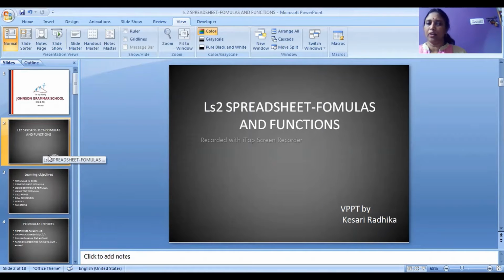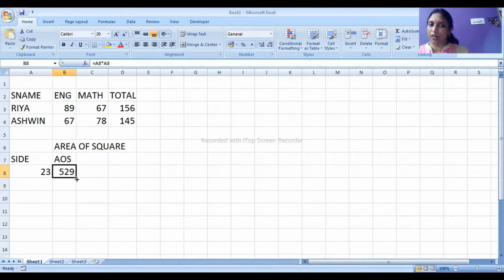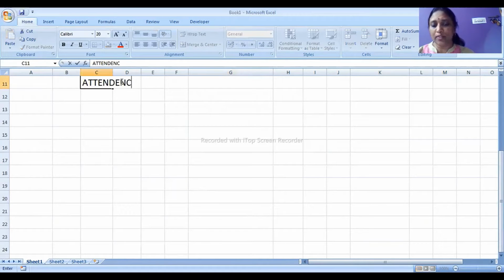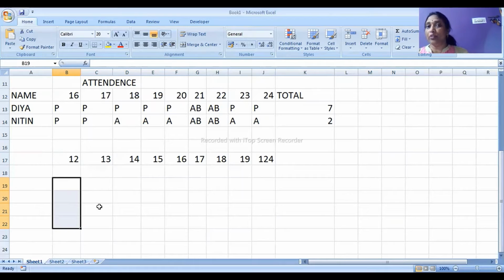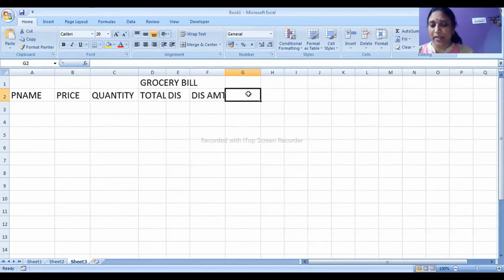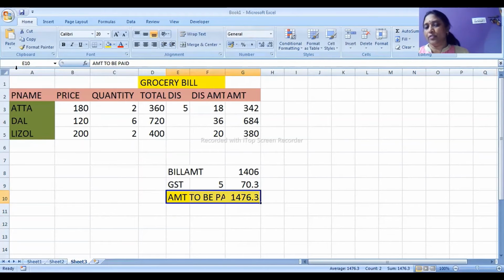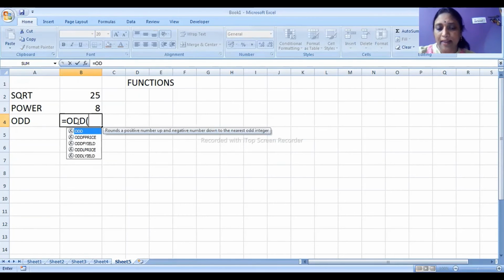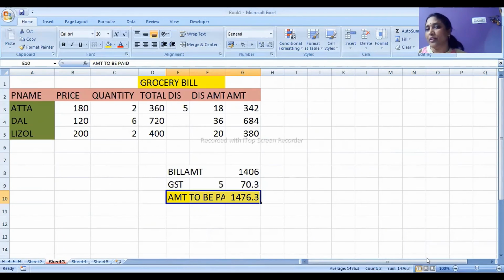All About Spreadsheets ICSE Syllabus Part 1 || LS 2 SPREADSHEETS ICSE SYLLABUS PART1||TheSecretDevot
All About Spreadsheets ICSE Syllabus Part 1 || LS 2 SPREADSHEETS ICSE SYLLABUS PART1||TheSecretDevotion

Let's Learn about the spreadsheets part 1

wait until I post the next part

The Secret Devotion

Jai Shri Jagganath Prabhu